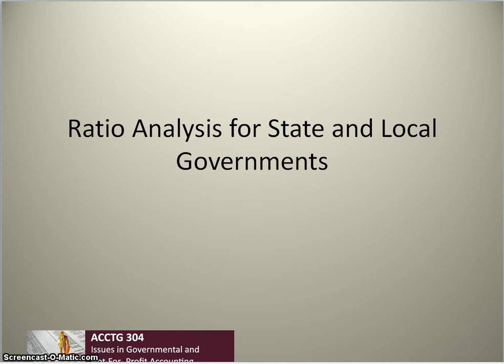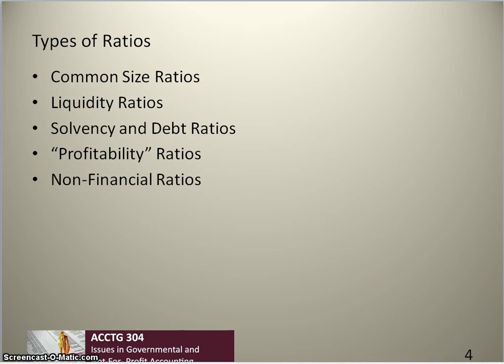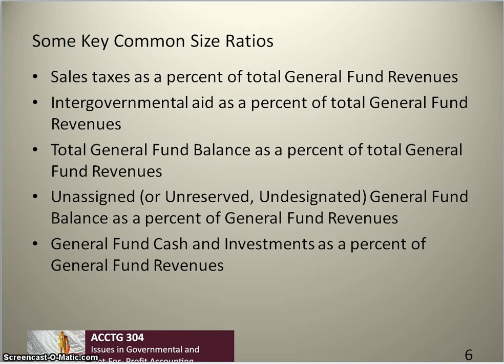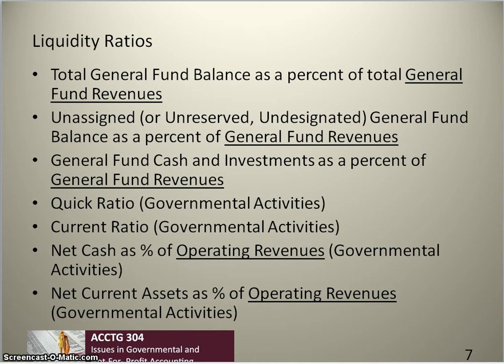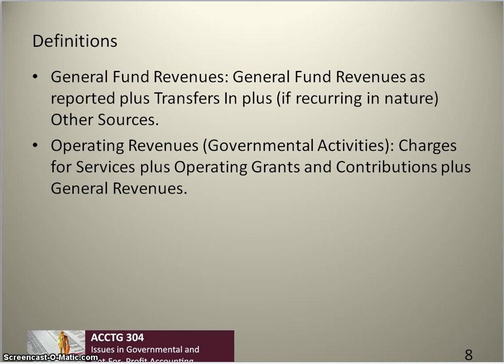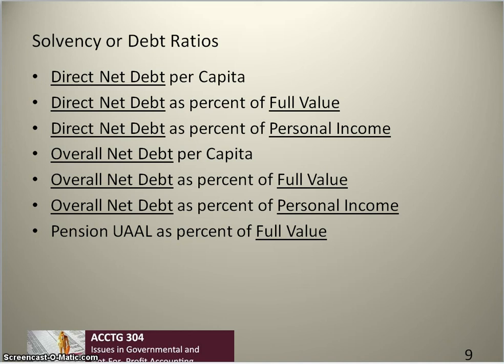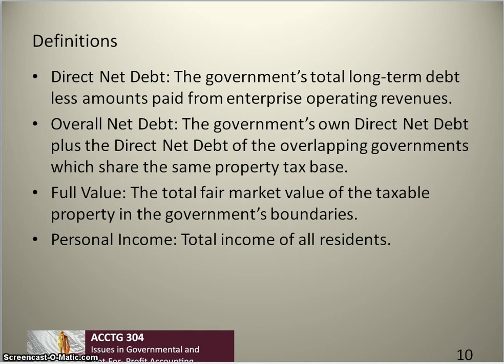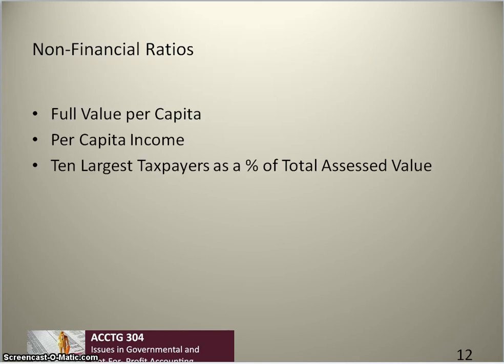Class 14 Ratio Analysis for Governments